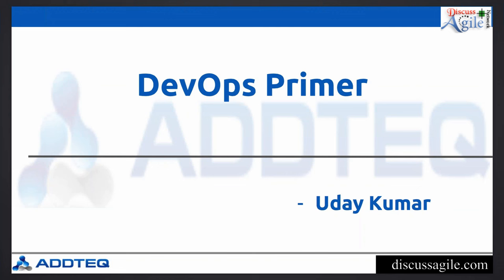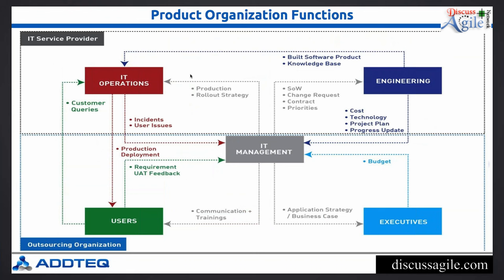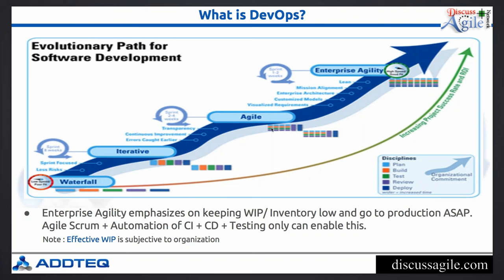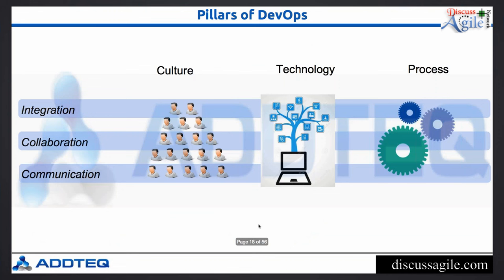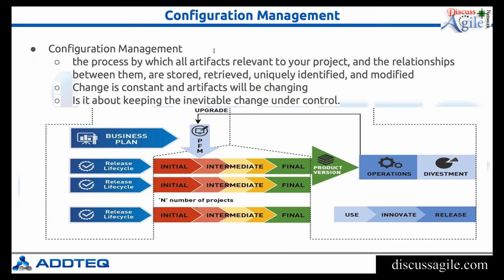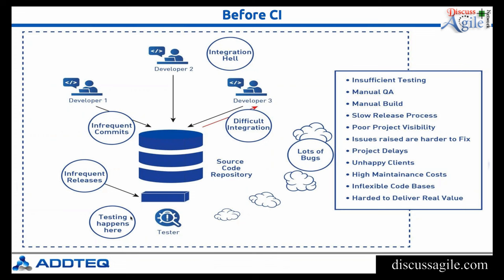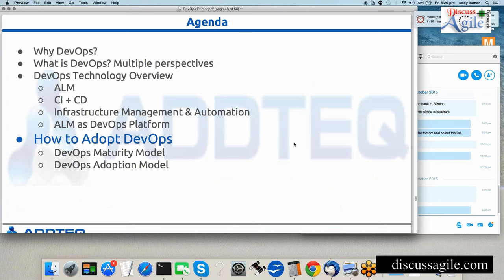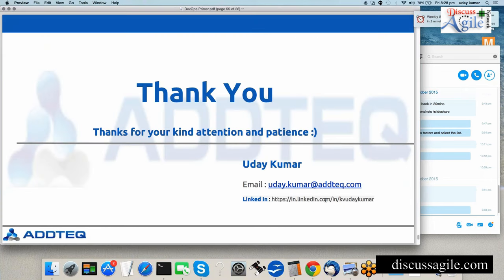Webinar on DevOps Primer by Uday Kumar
DevOps Primer starts with understanding the business side of software product and how internal Product Development Life Cycle is laid out which cuts across different cross functional teams.

The fact that each functional team has its own processes and best practices, there are clear operational issues at the boundaries of these functional teams and their system which brings in opportunities for fixing Communication, Collaboration and Integration between these teams.

DevOps goal is constant, speedy and continuous flow of deliverables across these functional teams.